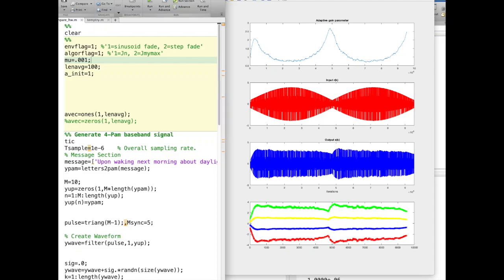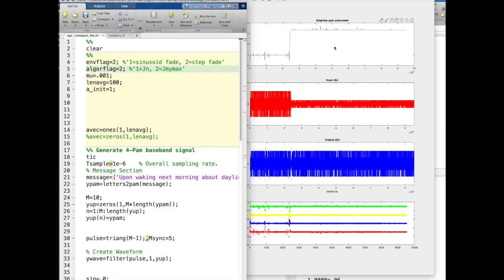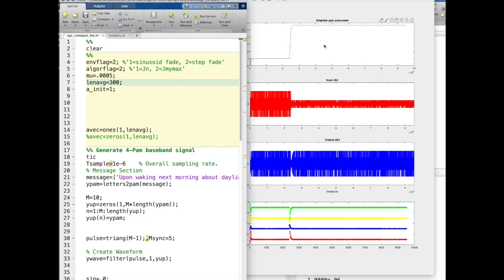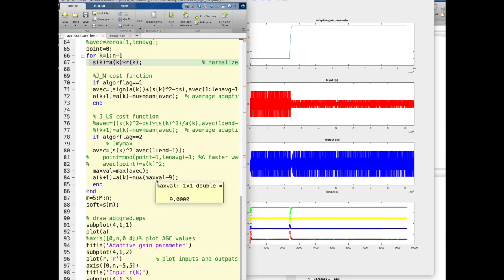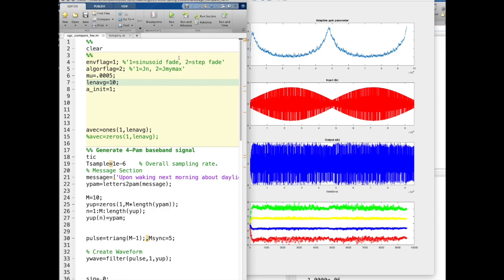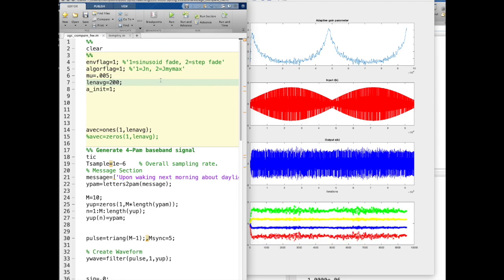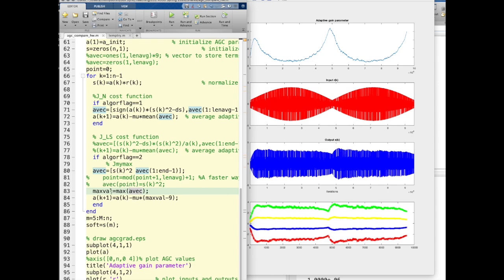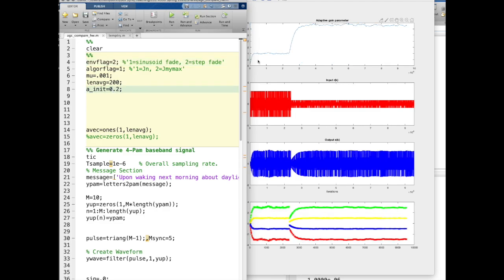elc4350 agc homework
This video is about elc4350 agc homework